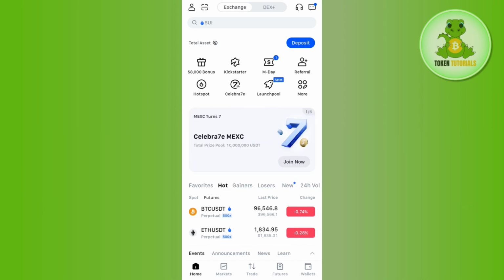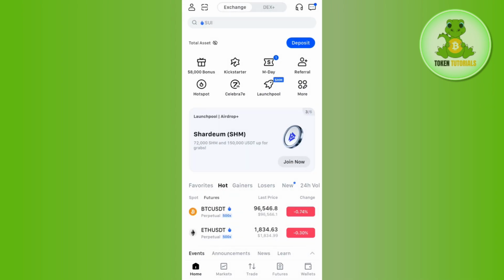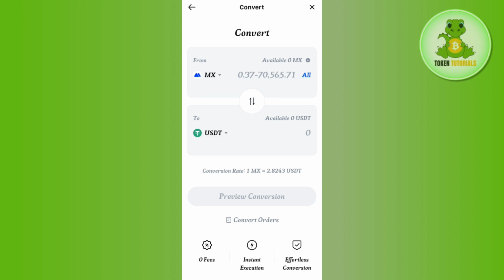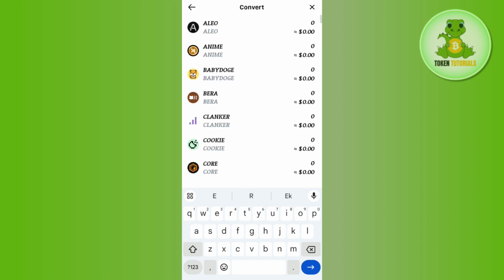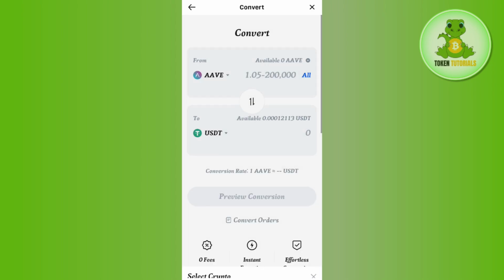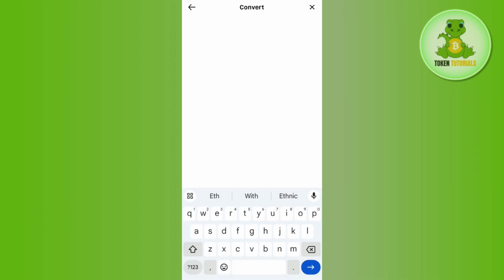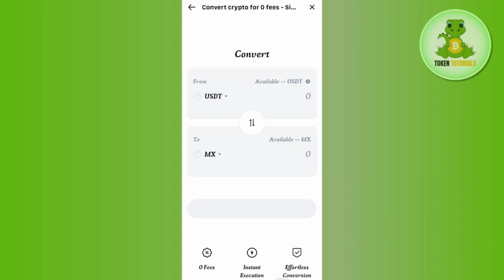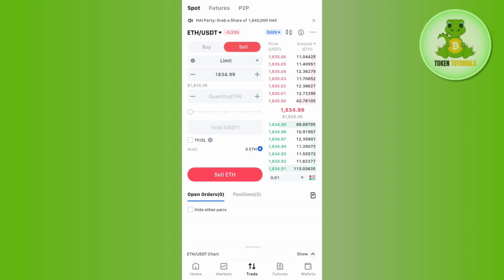How to Convert ETH to USDT in MEXC 2025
Welcome to Token Tutorials! In this video, I will show you How to Convert ETH to USDT in MEXC 2025